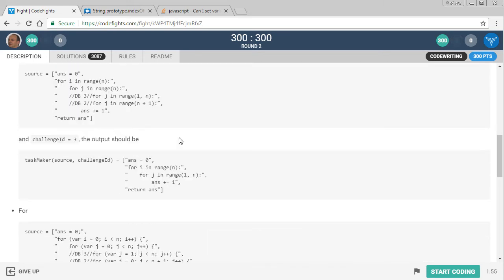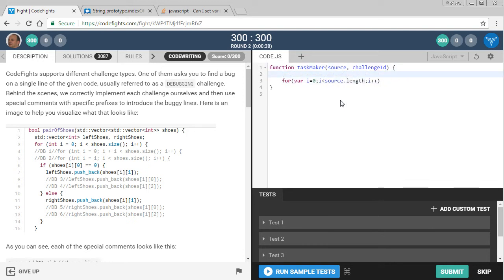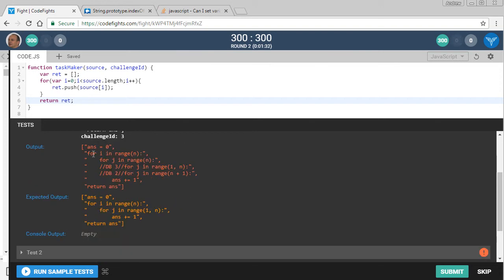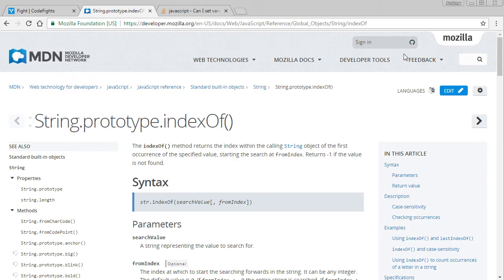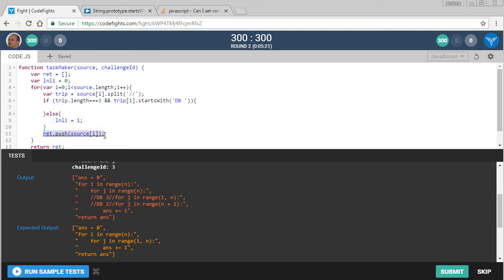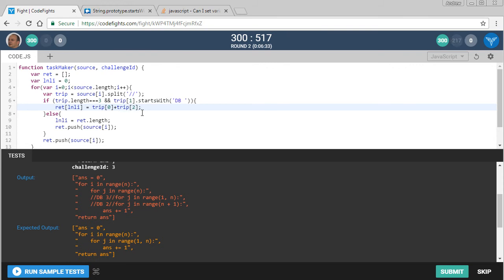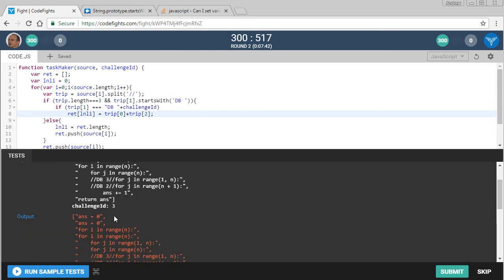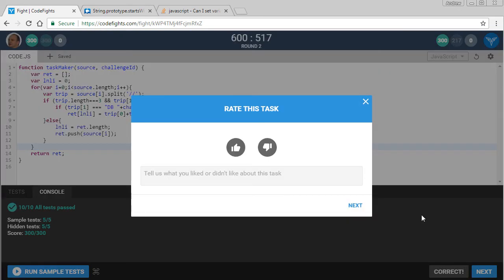codefights cfbot2 a taskMaker